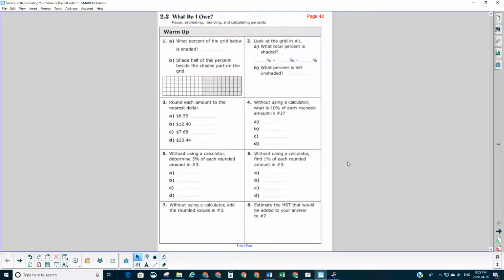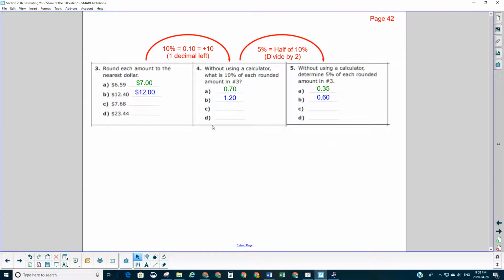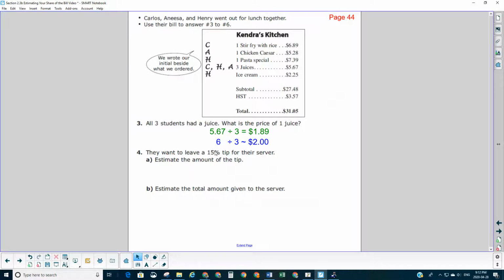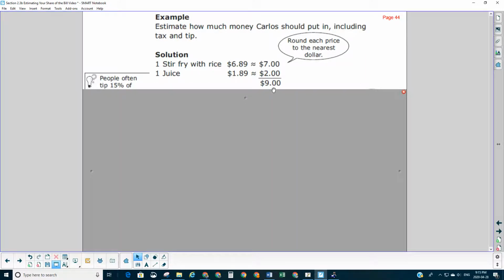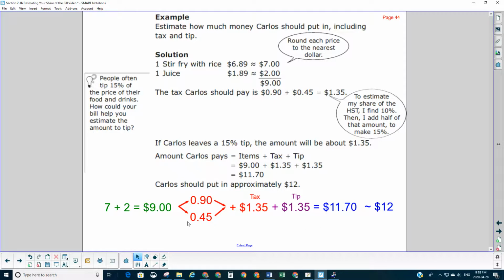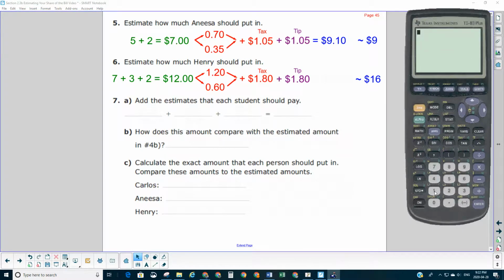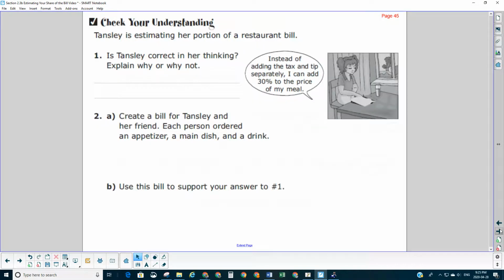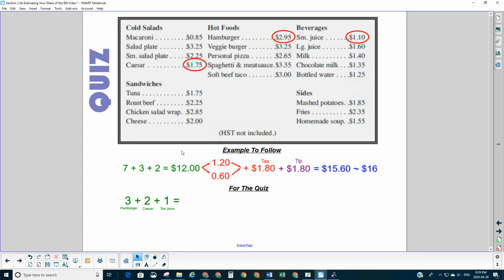MAT2L Section 2.3b Estimating Your Share of the Bill